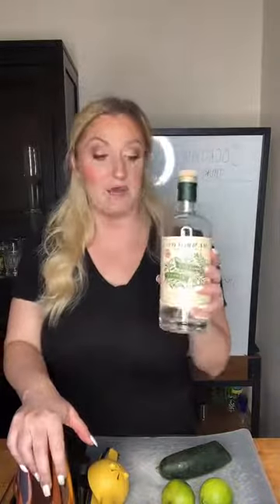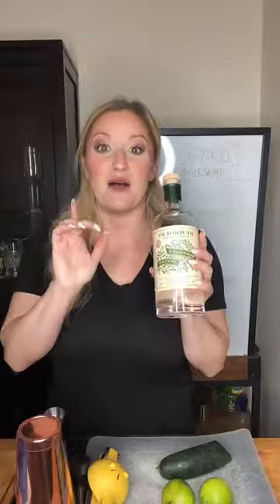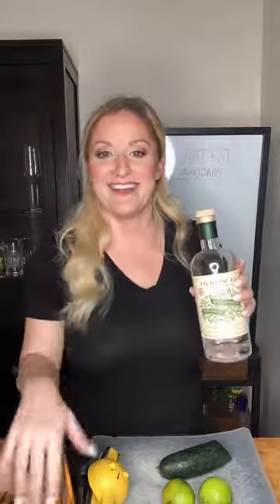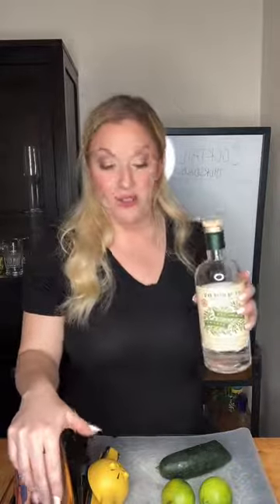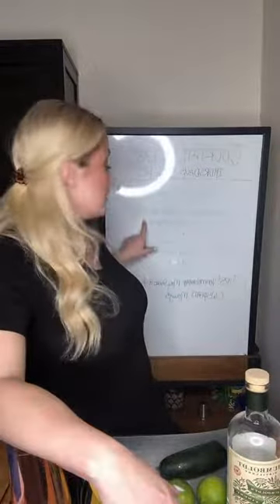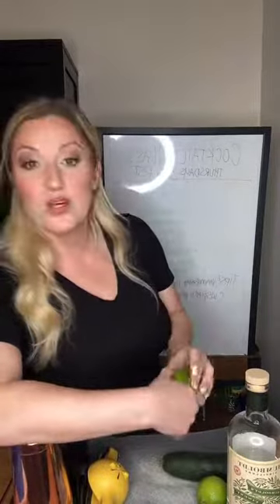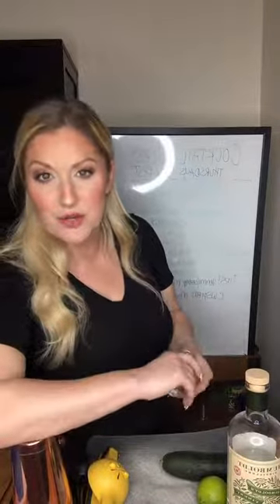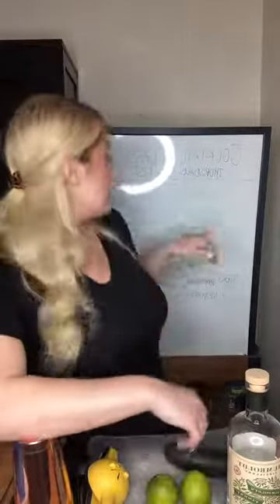Cocktail Classes - Cucumber Vodka Gimlet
Recorded video on tiktok of my 1st Live cocktail making class.

Join in, every Thursday at 5pm PST on tiktok for free cocktail making classes.

I’m working on a training series after this.

Cucumber Vodka Gimlet. A refreshing and great cocktail to make!